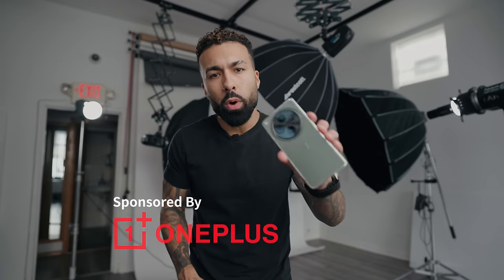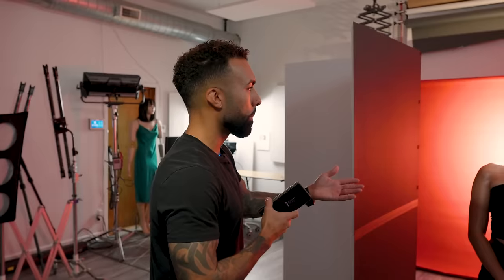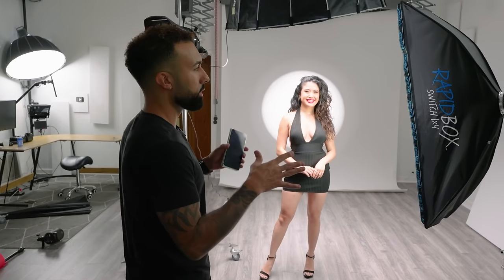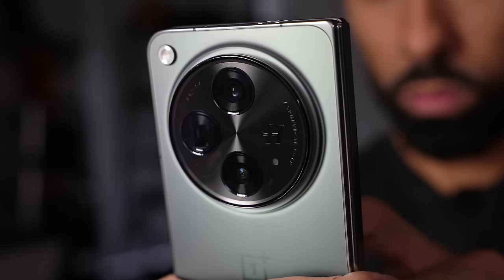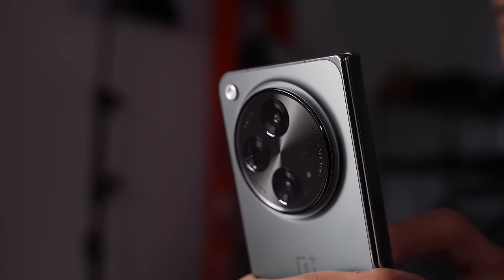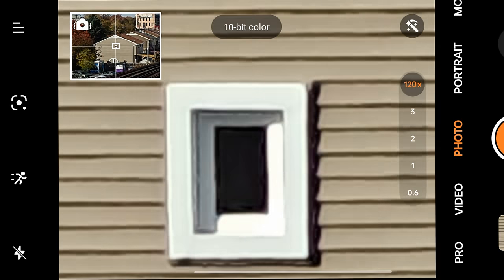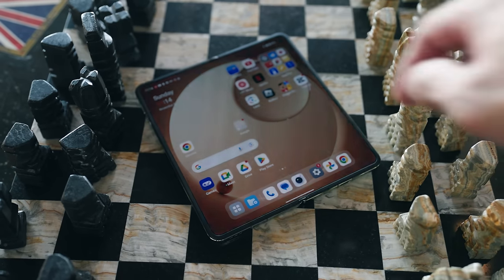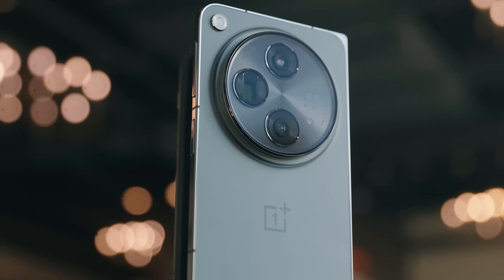The OnePlus Open & it's Hasselblad Camera system | A Photographer's Review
THE MANNY ORTIZ BEAUTY DISH

 LIGHTING/MODIFIERS
Optical Spot
Flash trigger

YOUTUBE SETUP
MAIN CAMERA
20MM 1.8
K3M XLR MODULE

SOCIALS
Model: @rachelmoraga